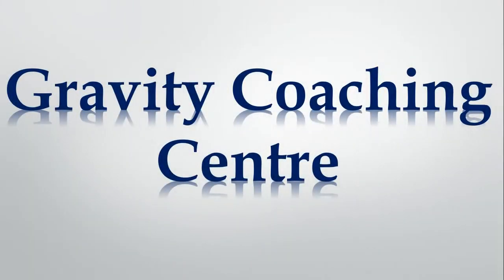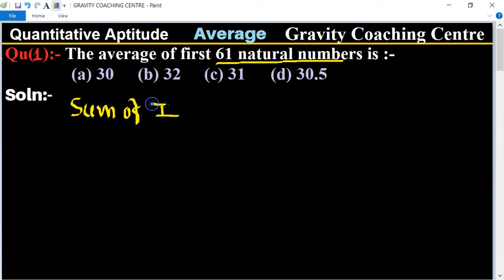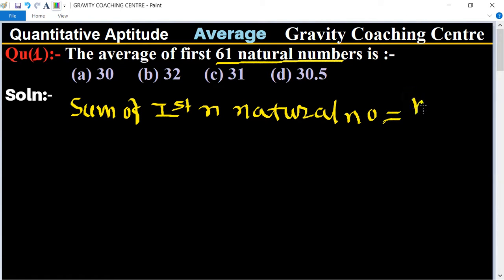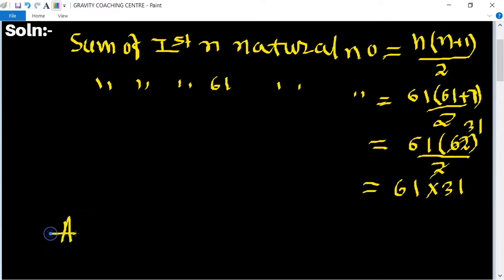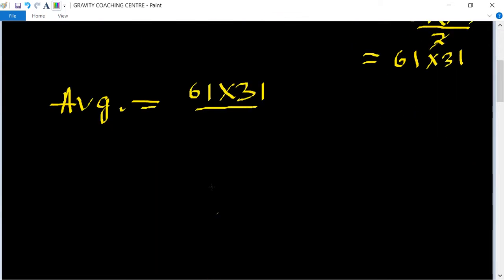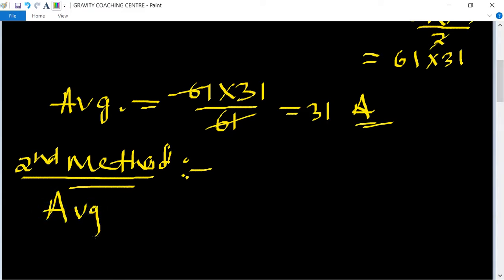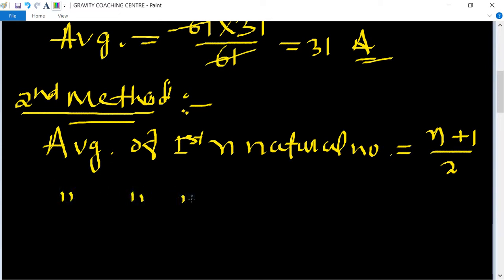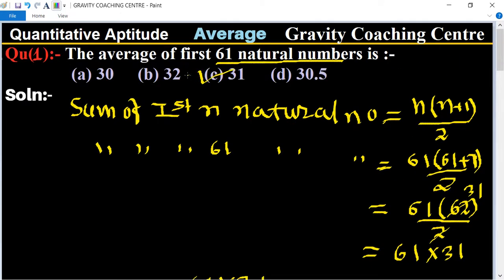Q1 | The average of first 61 natural numbers is | Quantitative Aptitude - Number System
Click on below Links for more Questions:-

Qu(1):- The average of first 61 natural numbers is :-